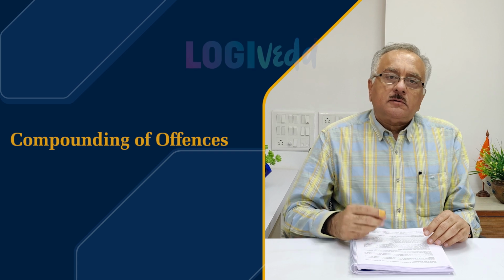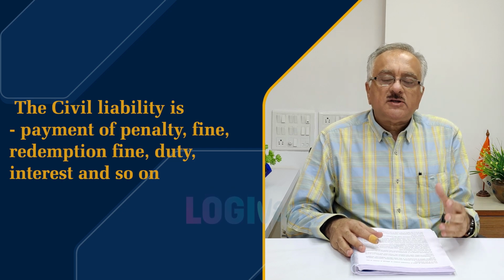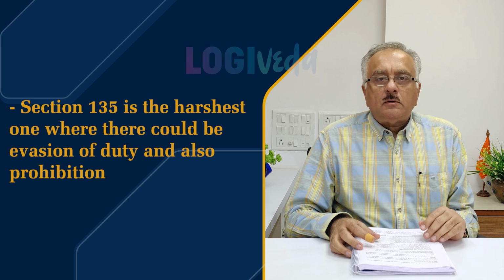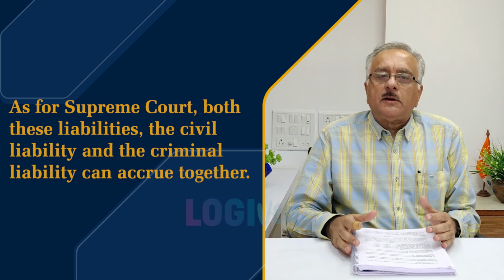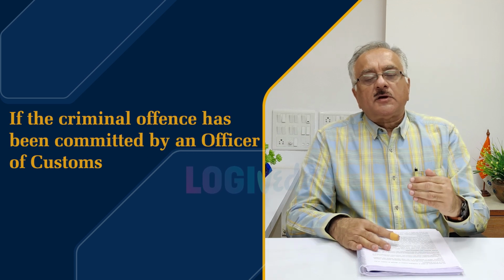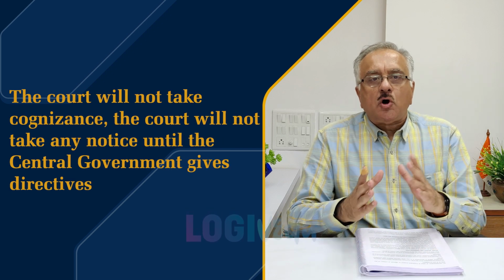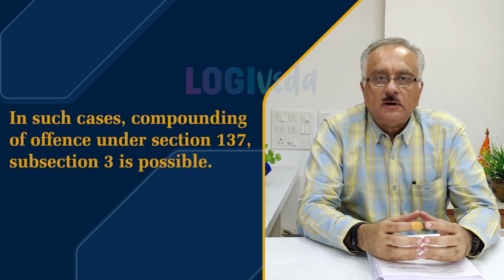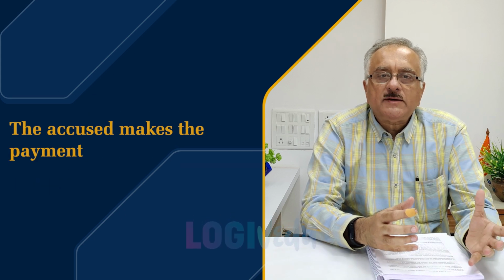Compounding of Offences Section 137 by Viren C. Dayal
In today’s video, Mr. Viren C. Dayal, Instructor, JBS Academy Private Limited guides about ‘Compounding of Offences Section 137’.  This video is focused on criminal side of the Customs Act. In this video learn about:
- What are offences and offending goods?
- Process followed before the goods are confiscated and the title is passed on to the Government.
- Two liabilities that arise for any offending good under the Customs Act i.e. Civil liability or Criminal liability.
- Chapter 16 of the Customs Act, 1962
- Who is empowered to carry out criminal prosecution?
- Section 137 of the Customs Act - Cognizance of offense
- Criminal offense committed by an Officer of Customs
- Compounding of Offenses under subsection 3 of section 137
- Procedure for Compounding of offences
Importers and exporters should be aware of these provisions as any import or export done, which is not compliant with the Indian laws can many a times lead to a criminal interface and also lead to imprisonment.
To further learn in detail about ‘Compounding of Offences Section 137’, do watch the video.